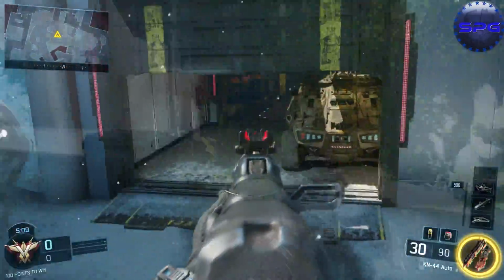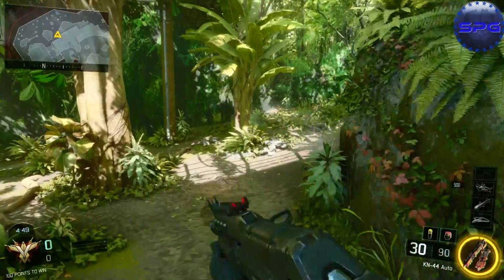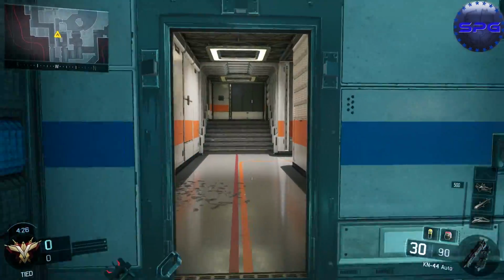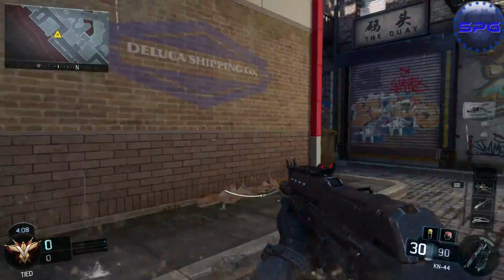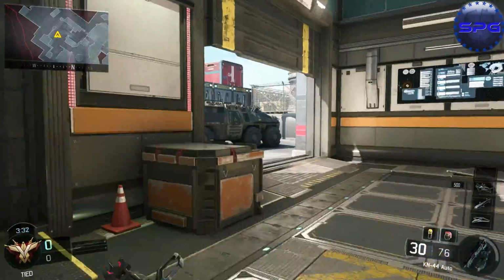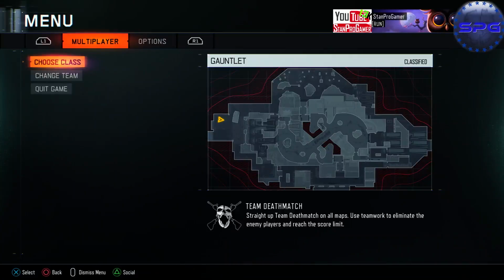Black ops 3; Going over "Gauntlet" 3 Maps in one!? (Gauntlet Gameplay)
"Gauntlet Gameplay" From the Awakening DLC

Awakening features four new multiplayer maps Skyjacked, Rise, Splash, and Gauntlet Black Ops 3

Hey Guys StanProGamer I play Black Ops 3 , GTA5 ,BF4, AND More i do commentarys | Glitches| Walkthrough | Lets play

Stanley AKA StanProGamer